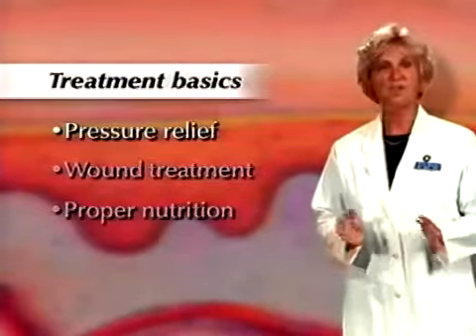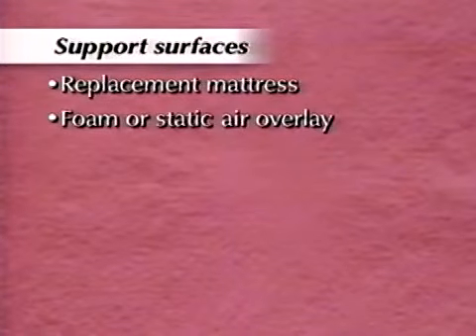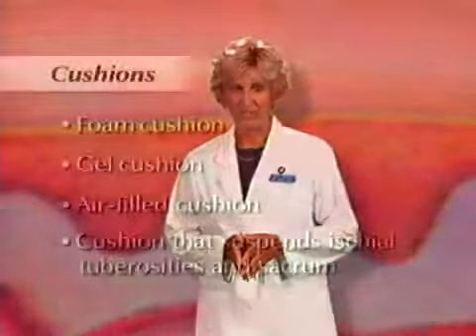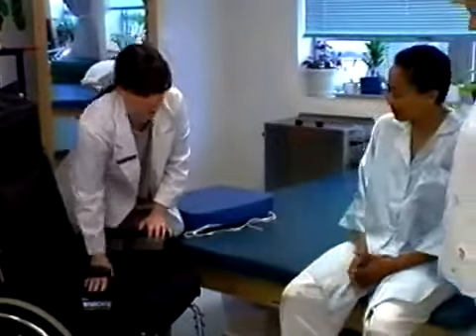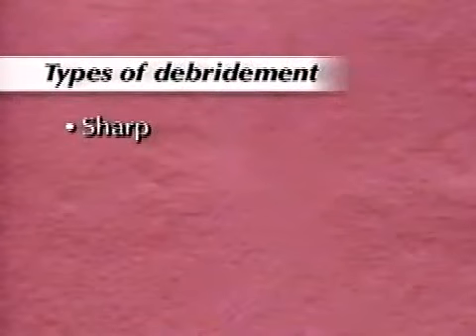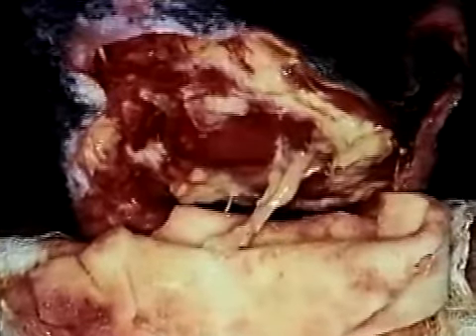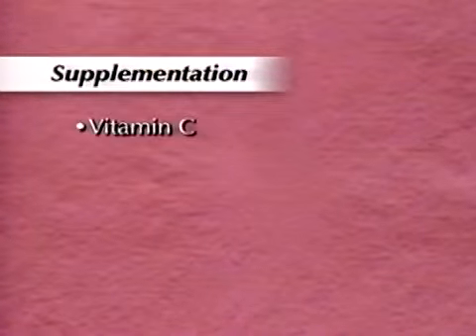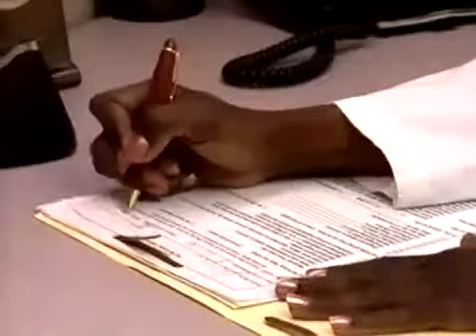Free Nursing Video Lecture Caring for Pressure Ulcers pt 4 of 4